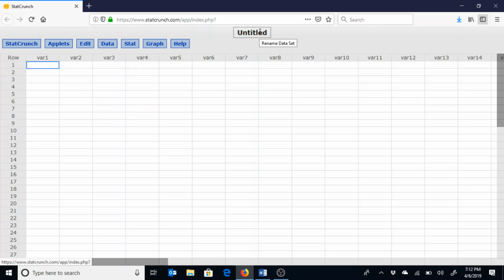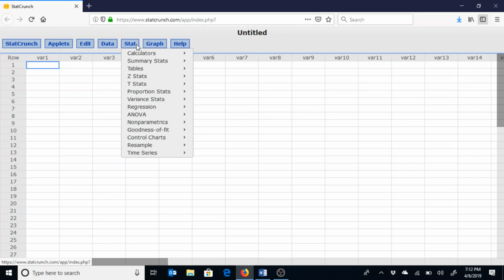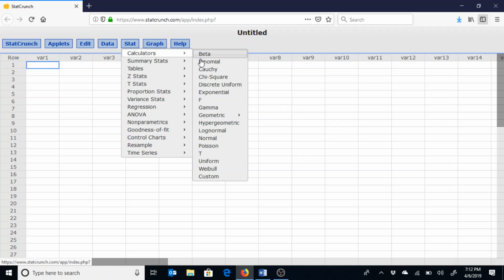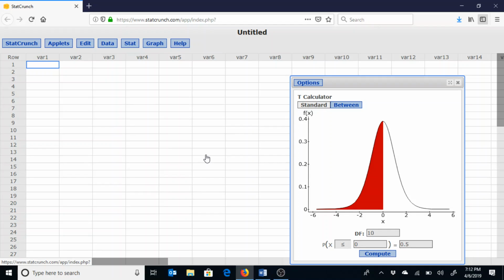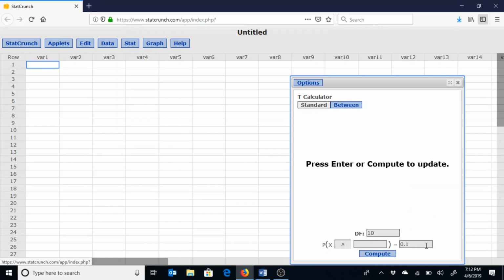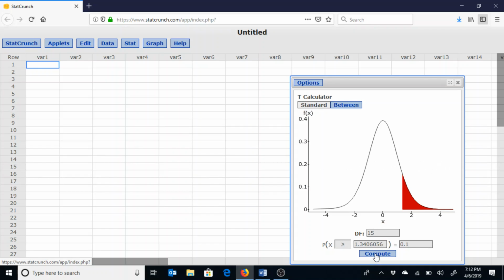How to Calculate t-values in StatCrunch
This video reviews the steps on how to calculate a t-value in StatCrunch.